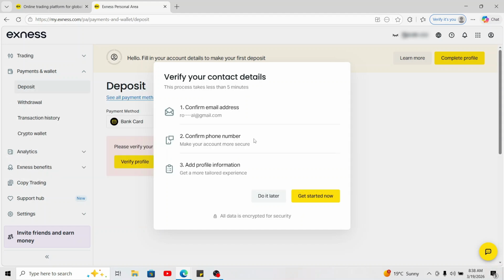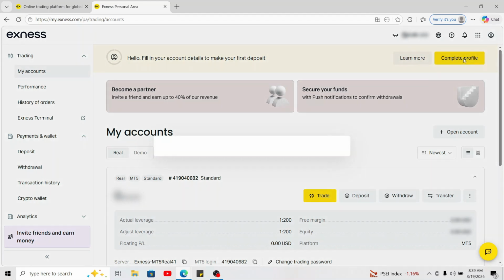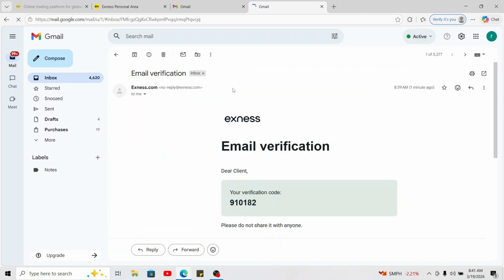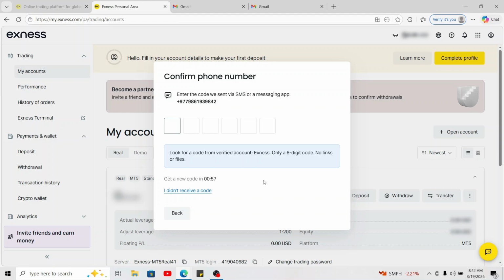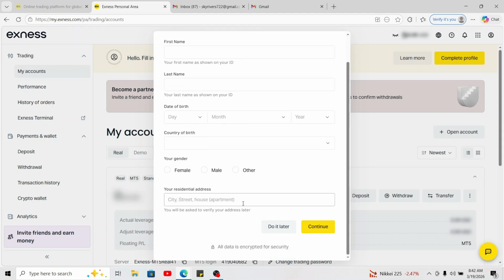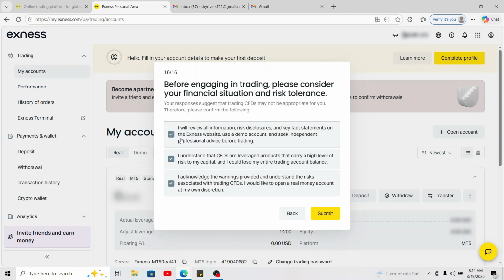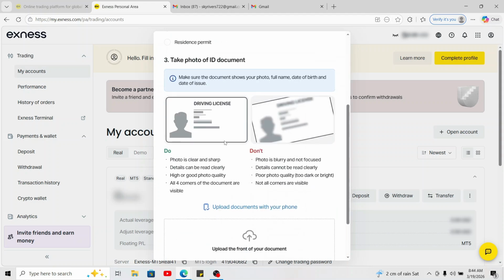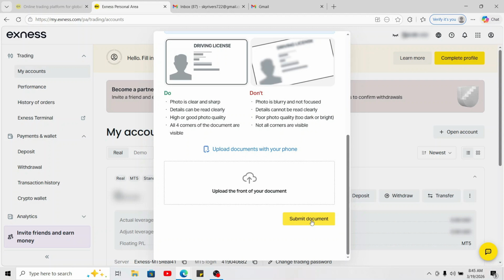How to verify your Exness.com account? Exness Account Verification Tutorial for Beginners 2026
Are you trying to verify your Exness account but not sure where to start?
Don’t worry—this simple step-by-step guide will help you complete your verification quickly and safely in 2026!
In this video, you’ll learn exactly how to verify your Exness account, including identity verification (KYC), uploading documents, and avoiding common mistakes that can delay approval. Whether you're a beginner or just stuck on one step, this guide has you covered.